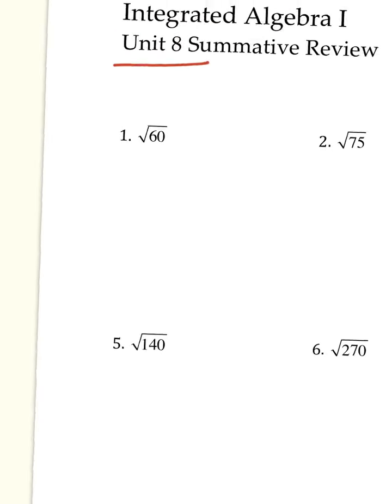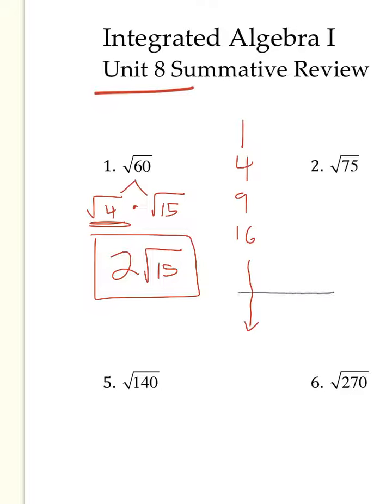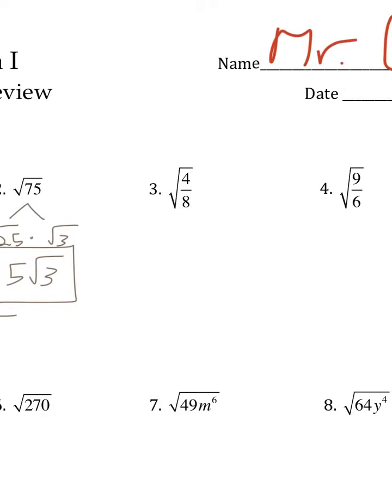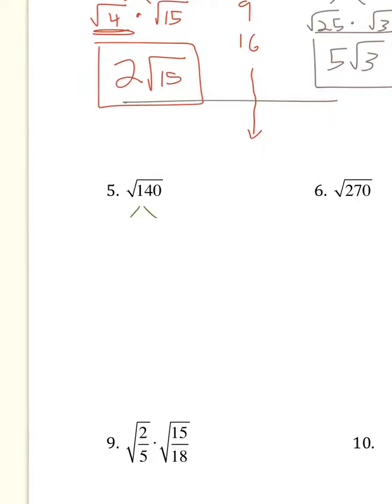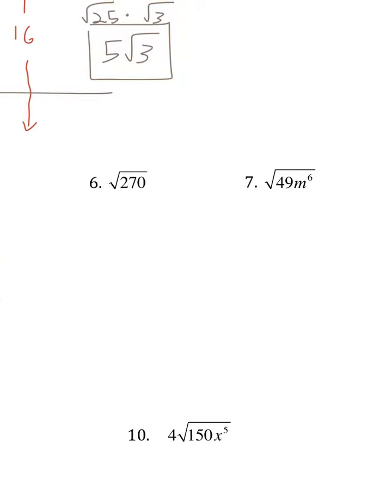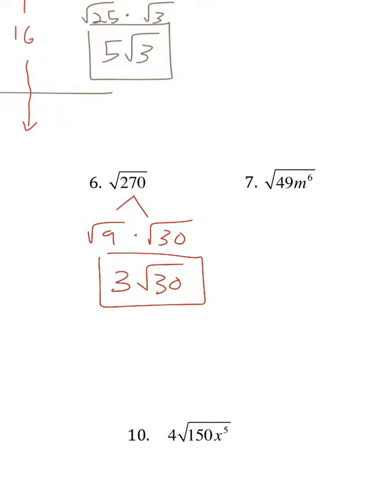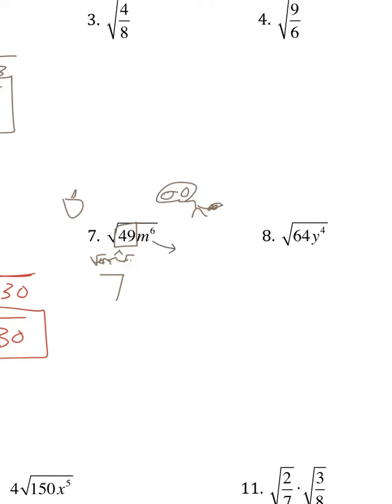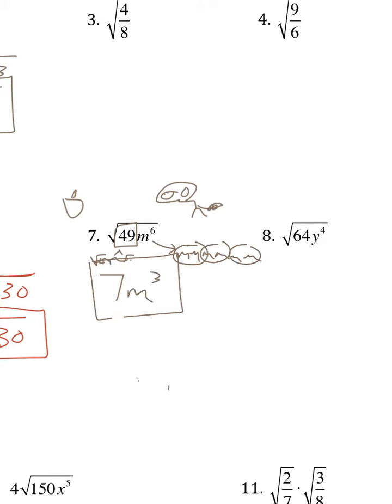A1 U9 Review #1-2, 5-8